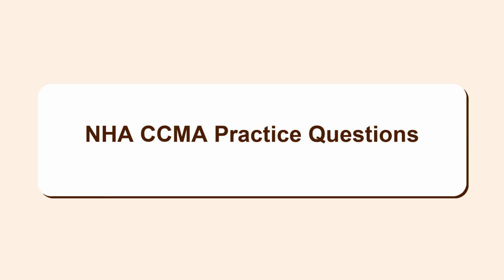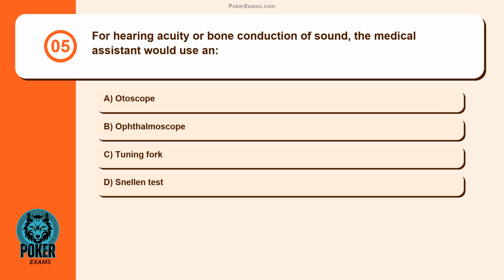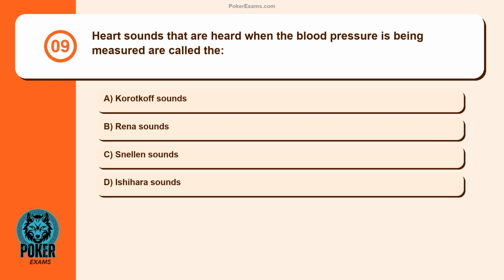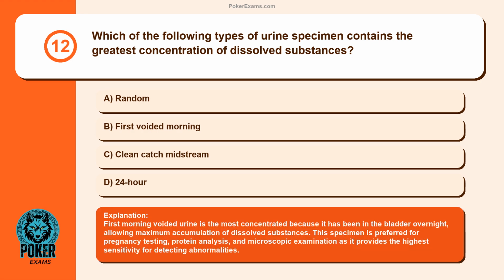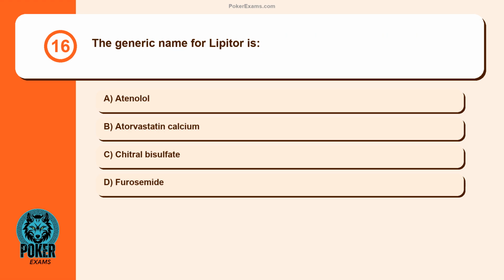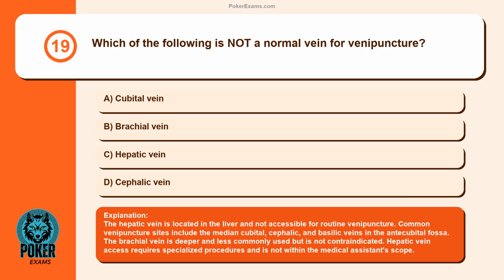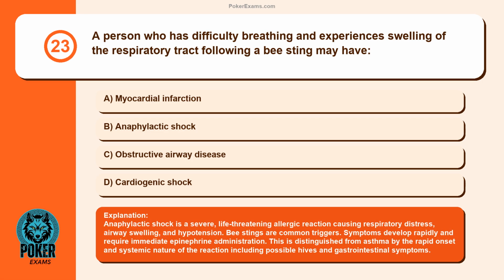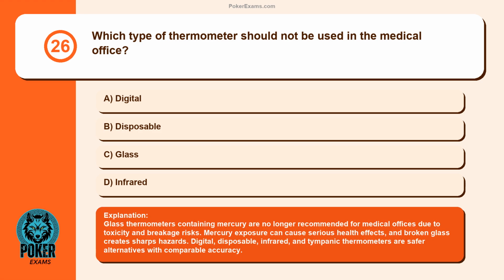NHA CCMA Practice Questions— 25 Tutor Verified Questions That Decide Your Pass or Fail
If you're watching this the night before your NHA CCMA exam, good — you're in exactly the right place. And if you've still got a few weeks left, even better. What I'm going to walk you through are the NHA CCMA practice exam questions and topics that show up consistently across every sitting, explained clearly and calmly, so that when test day comes absolutely nothing catches you off guard.

THE EXACT TOPICS THAT SHOWED UP

Patient Care and Communication — this domain opens the NHA CCMA exam and it's the one most people assume they already know. Don't. The NHA CCMA practice test questions in this section are almost always scenario-based .The latest updated 2026 CCMA NHA exam review material places increased weight on cultural sensitivity and patient-centered care — both show up in this video.